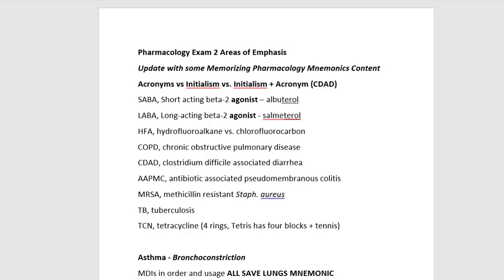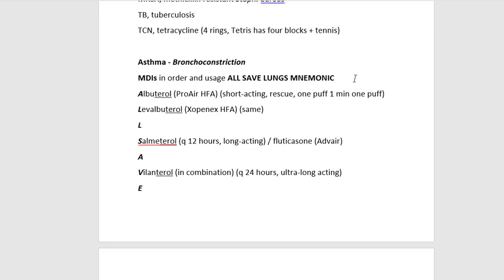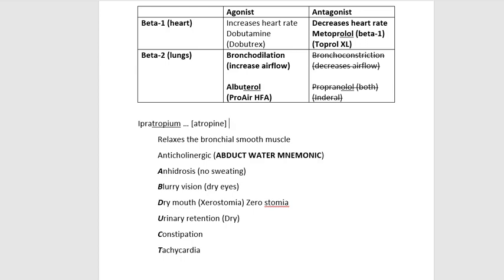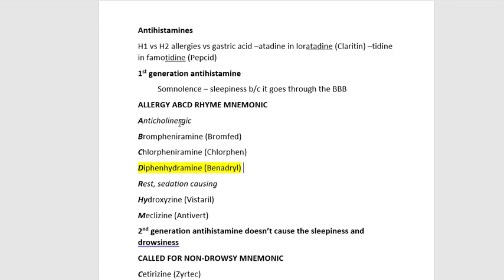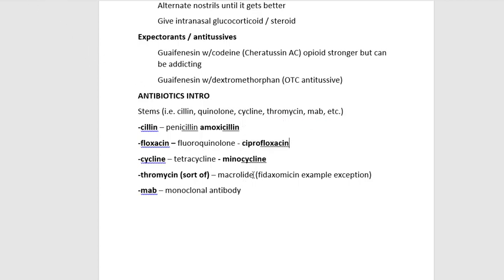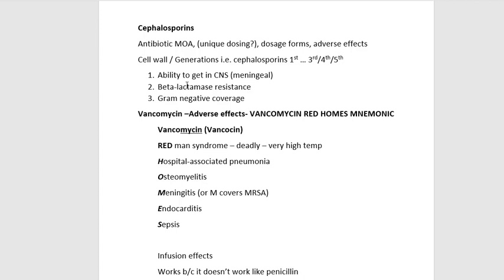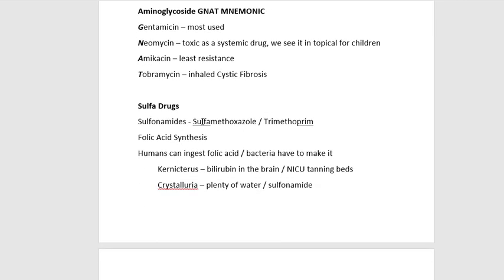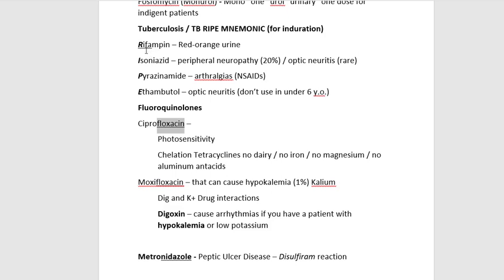Exam 2 Study Guide Respiratory and Antibiotic Pharmacology Review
A review of respiratory pharmacology and antibiotic pharmacology using some of the mnemonics from